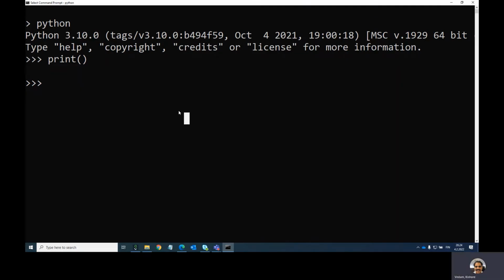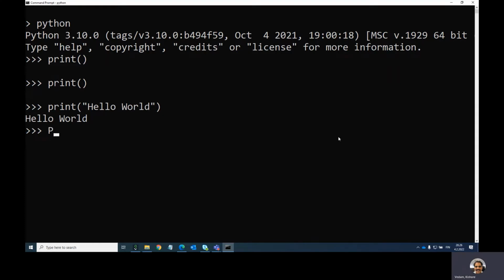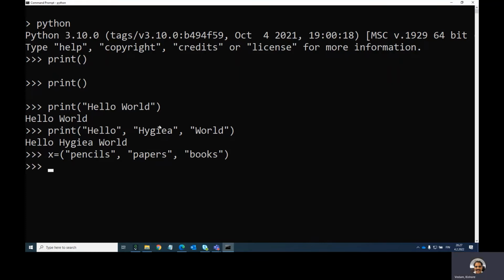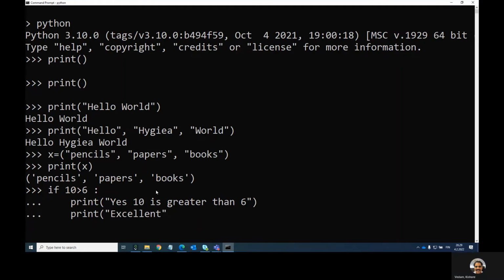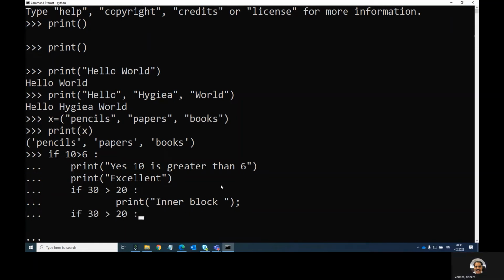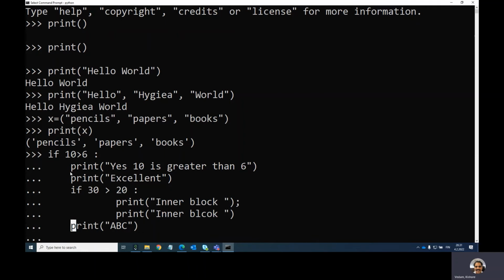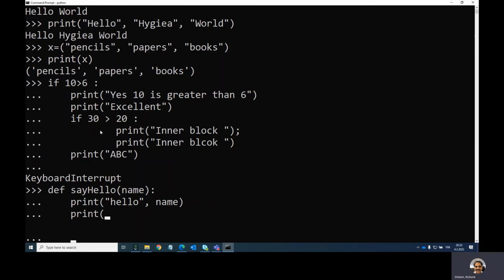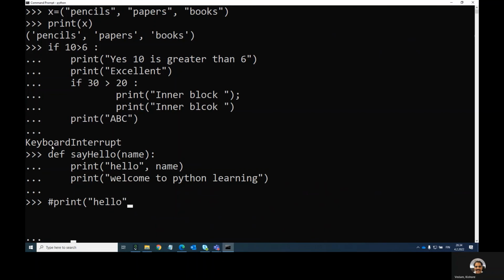Session 3.1 Python Syntax and Practicals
In session3 to 3.6 I have explained how to work with Python Syntax, Data Types, Keywords, Naming conventions with practicals